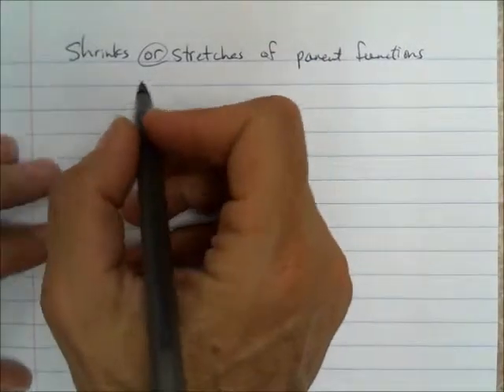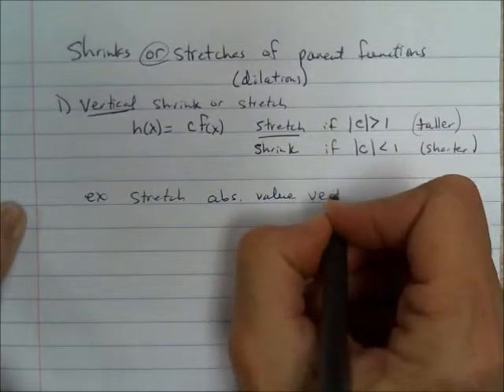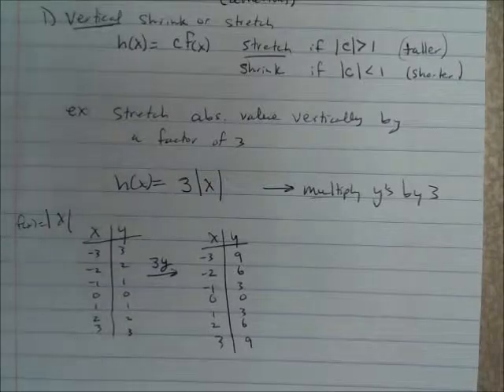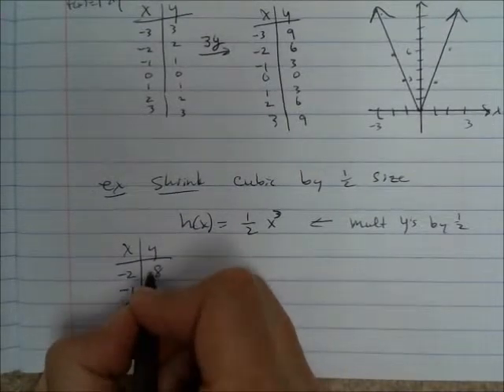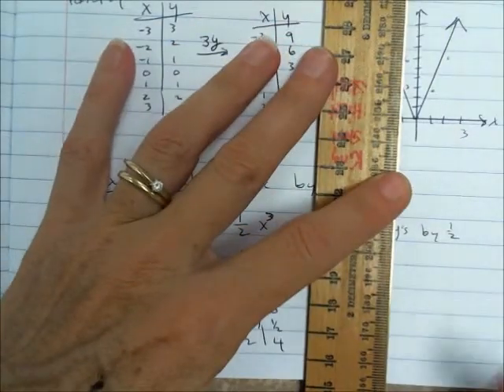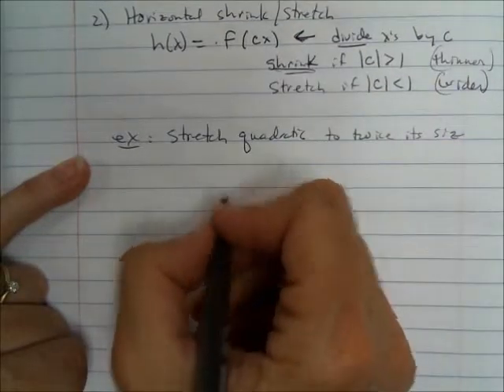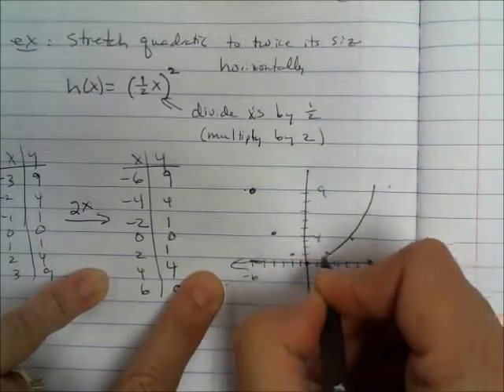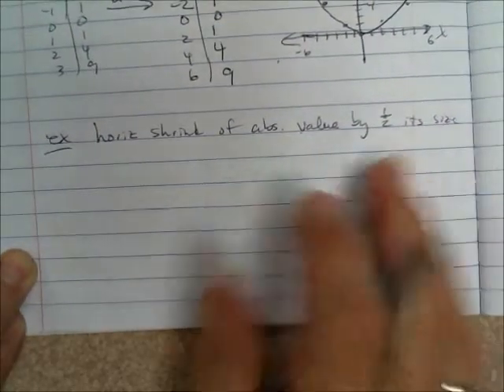PreCalc H Ch 1 2 Shrinks and stretches of parent funtions